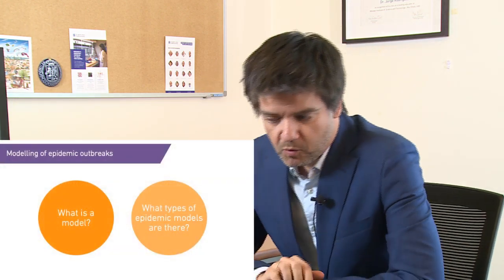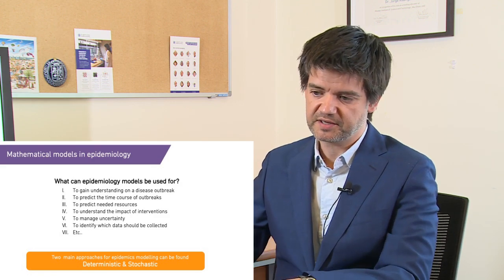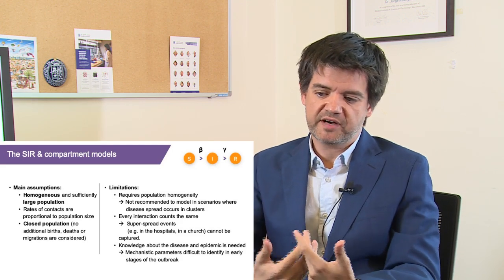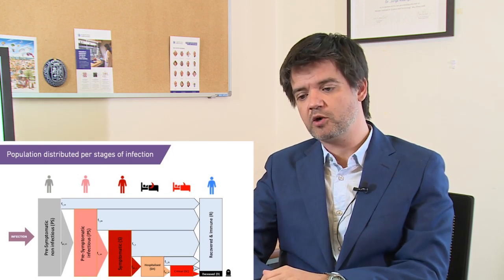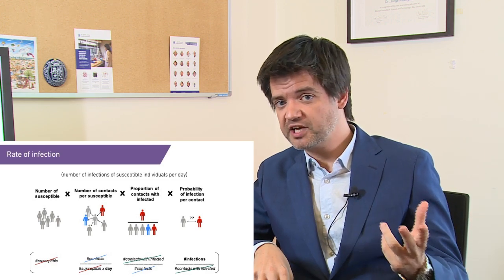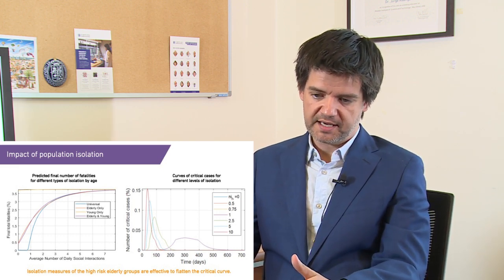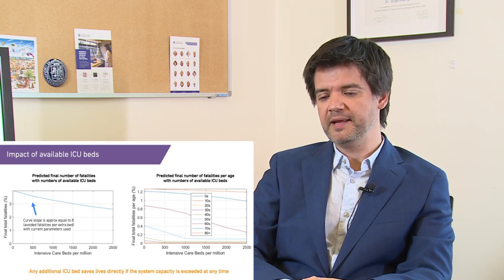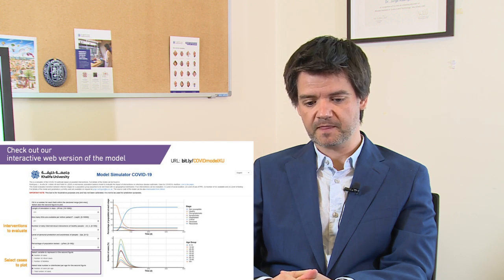Khalifa University's Live Virtual Lecture on Covid-19 with Dr. Jorge Rodriguez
Dr. Jorge Rodriguez, Associate Professor of Chemical Engineering at Khalifa University, will discuss the open source population model he has created with a research team from KU. The model aims to help decision makers understand the impacts that different interventions will have as Covid-19 spreads, by studying how possible interventions may impact the Covid-19 outbreak and fatalities.